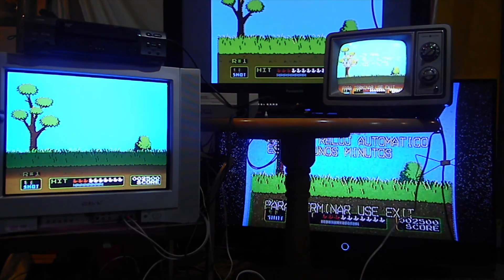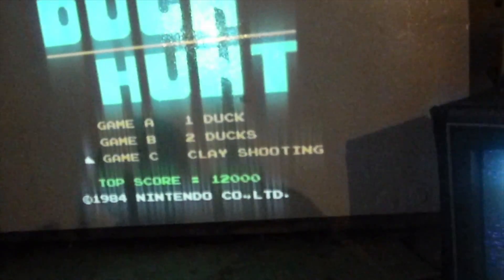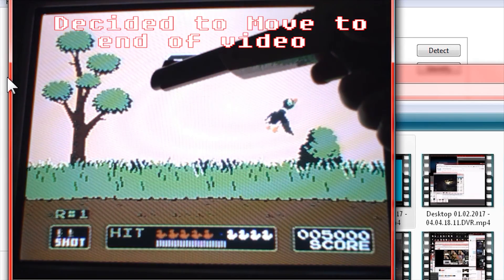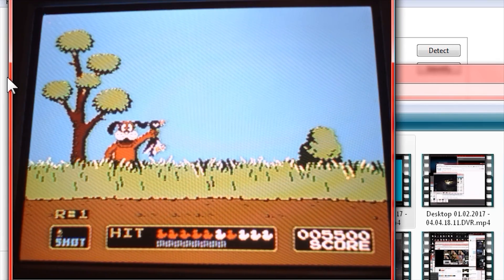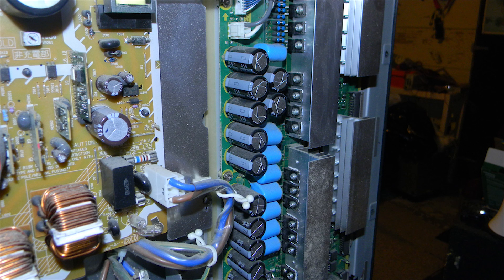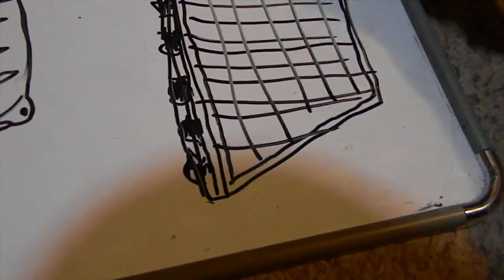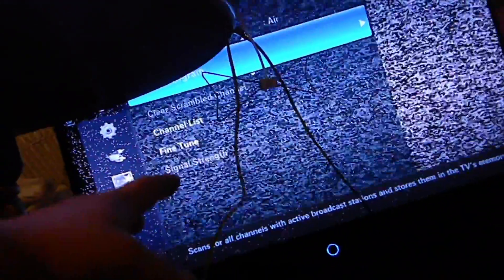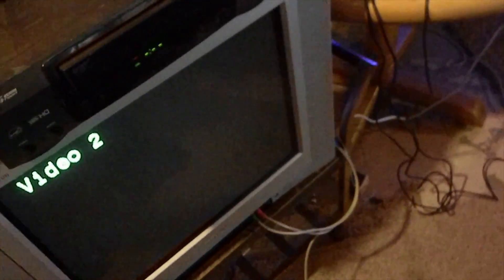Trying Duck Hunt On Many Display Types At Same Time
In this video i use a flat screen CRT, a convex CRT a CRT curved in 1 axis, A 50" Plasma, a 65" DLP and a LCD Projector. i would of added an lcd TV but i do not own one.
at the end of the video i explain why the different tv's work and dont work. and at the end of the end its kinda random.

and so youtube dose not fuck me over with its bad tagging system
NES Nintendo entertainment system duck hunt flat screen tv light gun youtube can suck my dick why are you still reading this shit? why am i typing it, god damn i need to get to bed!